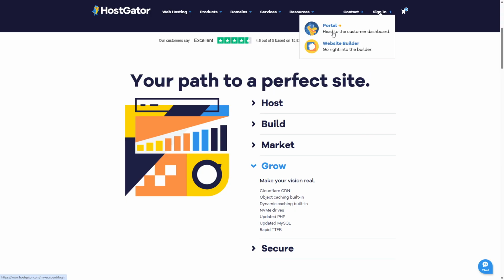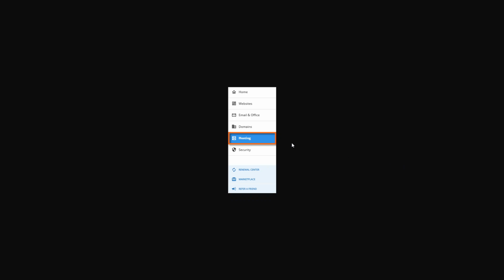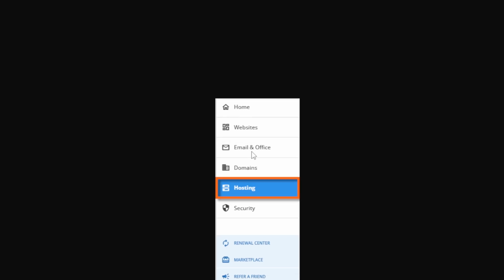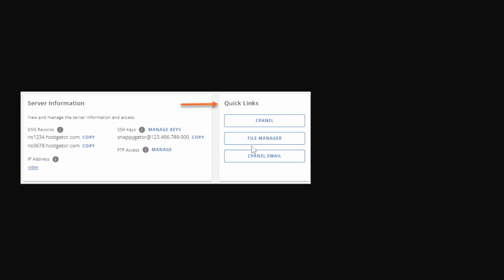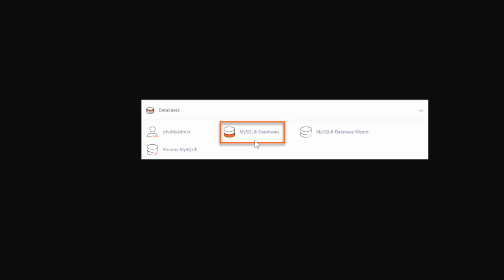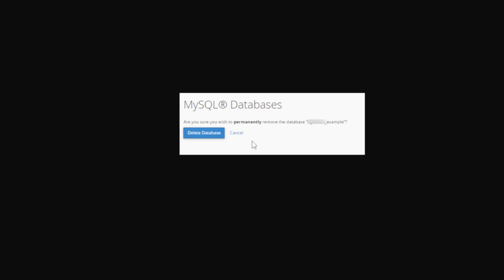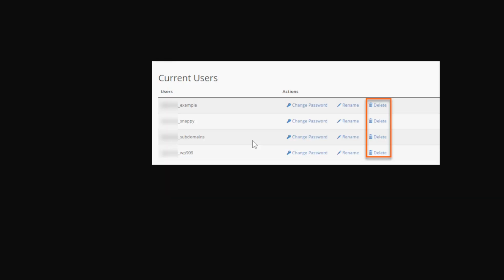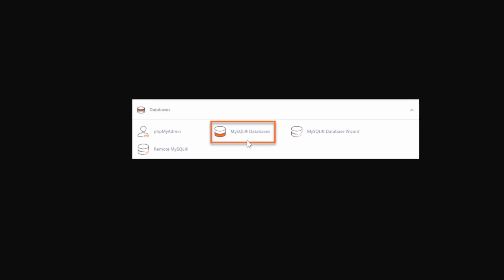How to Create a New MySQL Database and User — HostGator (Full 2026 Guide)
Learn how to create a new MySQL database and user in HostGator cPanel with this full 2026 guide. I’ll show you the exact steps to set up a database, assign a user, manage privileges, and prepare your site for WordPress or any other CMS. Clear, simple, beginner-friendly instructions.